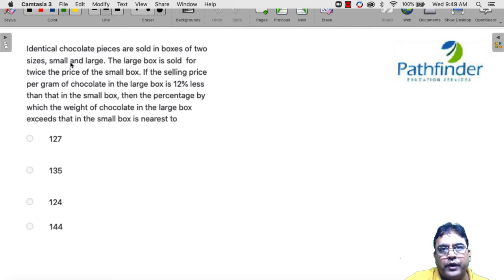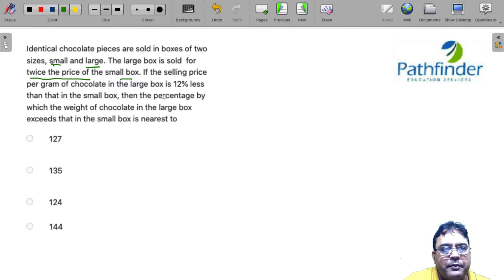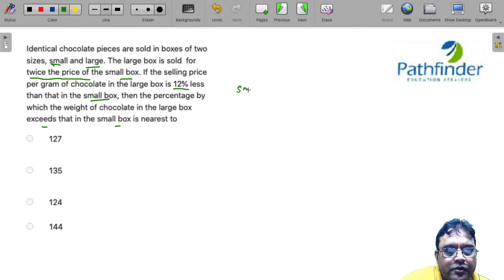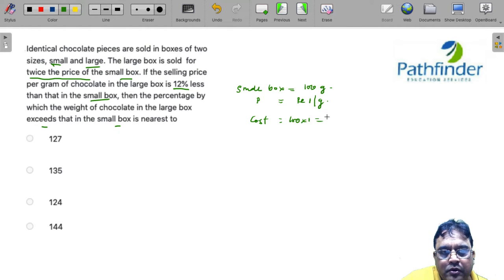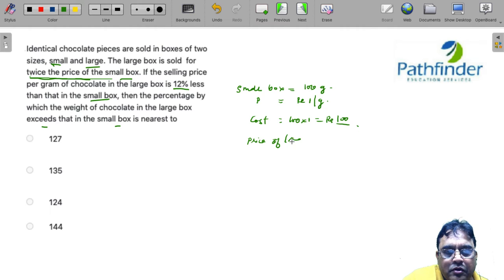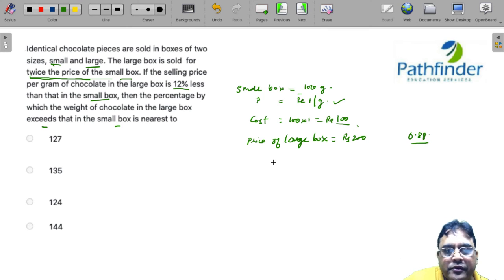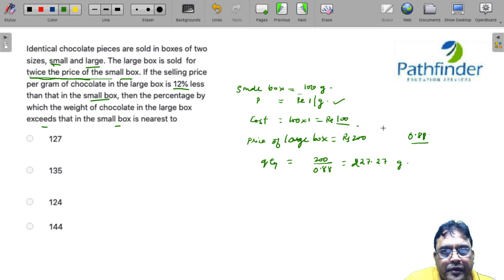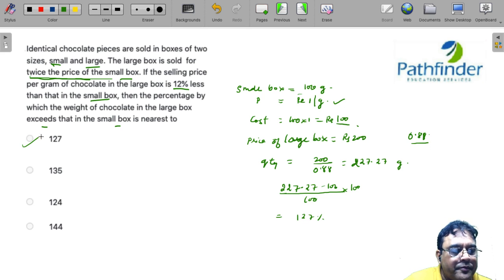CAT 2021 Question & Answer with Solution (Day - 3) | CAT 2021 QA SLOT - 1 Video Solutions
Call/whatsapp on:
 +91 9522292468